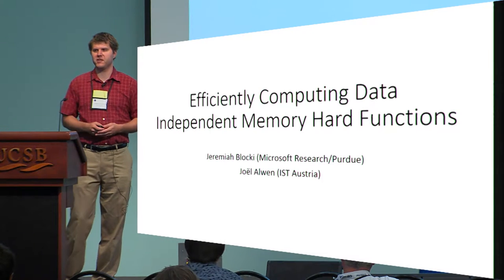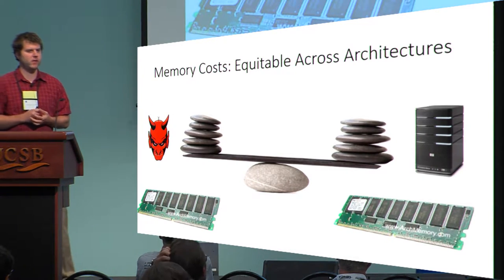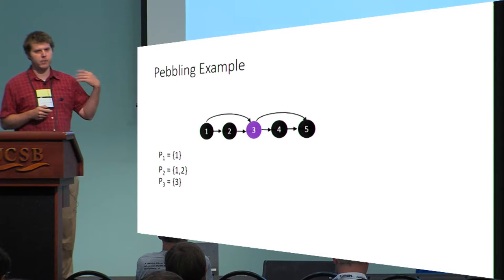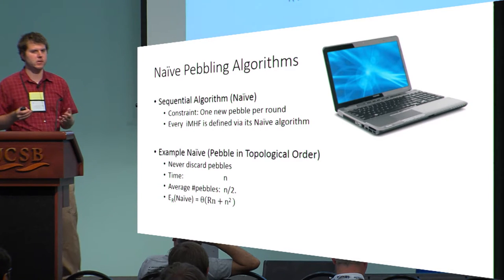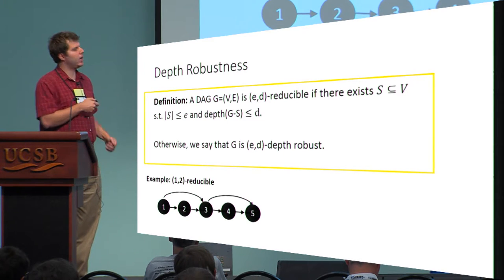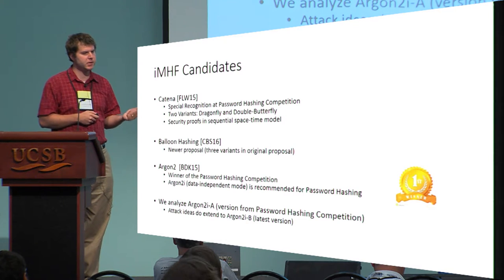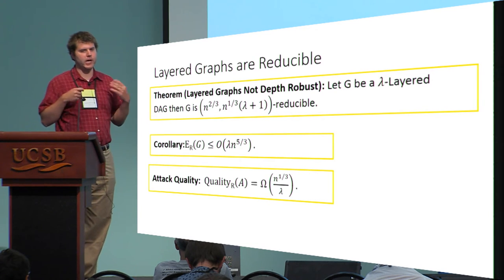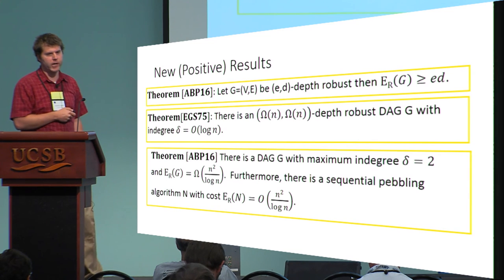Efficiently Computing Data Independent Memory Hard Functions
Joël Alwen and Jeremiah Blocki, Crypto 2016.